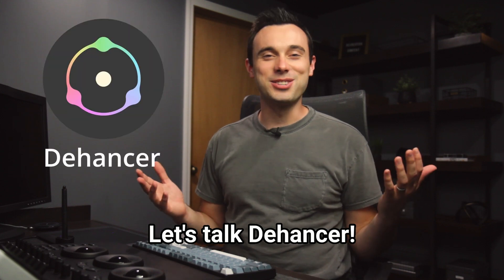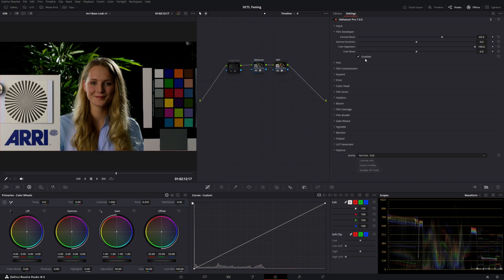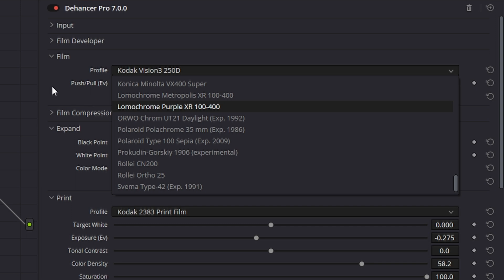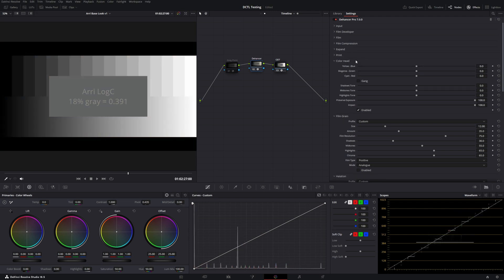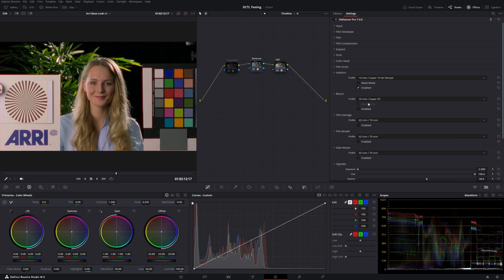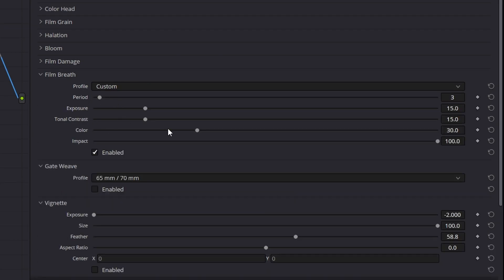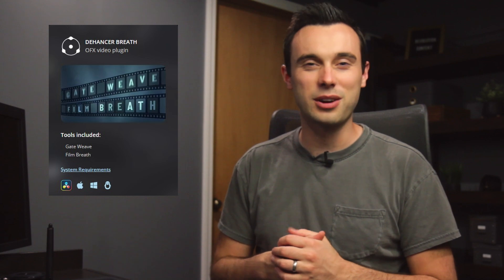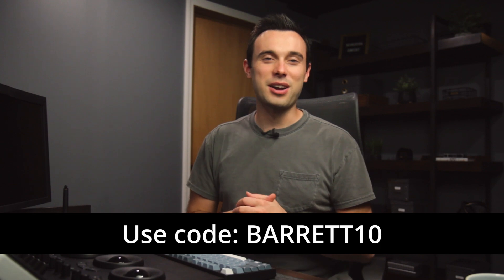IN-DEPTH Dehancer Review and Walk-through (Film Emulation Plugin for Davinci Resolve)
0:00 Intro
0:26 Disclaimer
1:13 Dehancer Pro
4:08 Film Profiles
7:57 Film Grain Comparison
9:22 Halation
10:43 Bloom
11:17 Film Damage
11:41 Breath & Gate Weave
13:25 My Recommendations
15:33 Stability Concerns
16:30 Discount Code